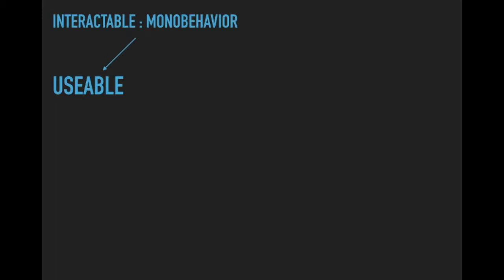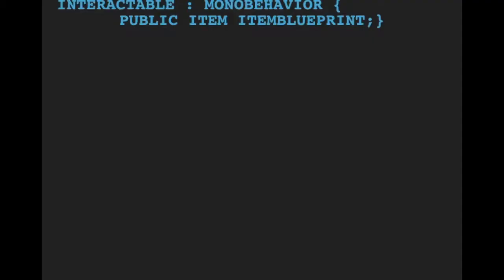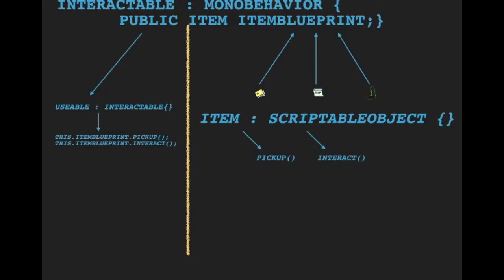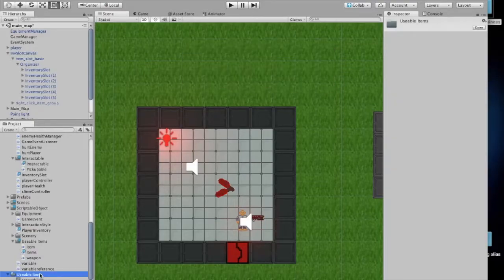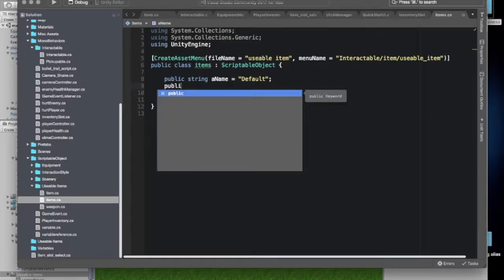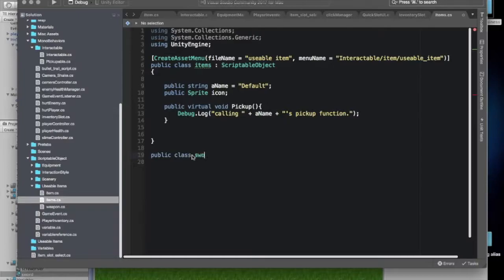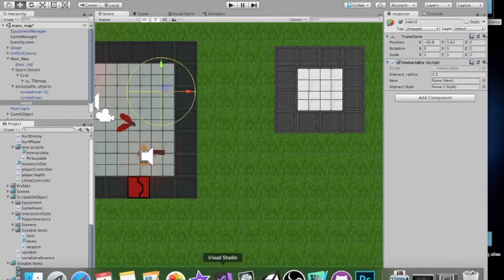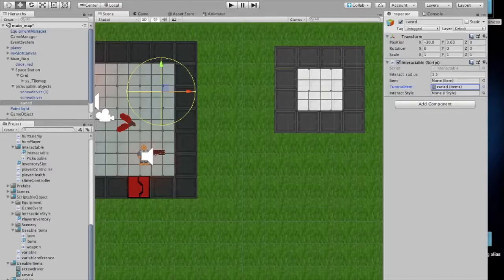Inheritance for RPG game items (part 3: item scriptable object architecture)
Taking a look at designing modular systems and designing architecture for our RPG items as our game project gets bigger and more complex.

These are techniques used by industry professionals, and lay a foundation of good habits.